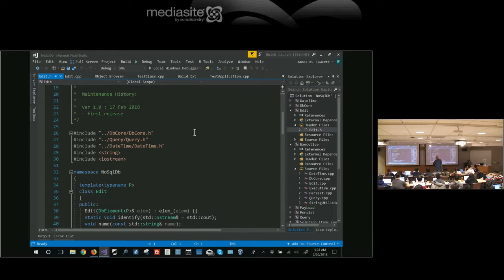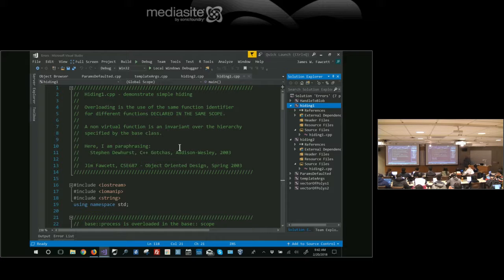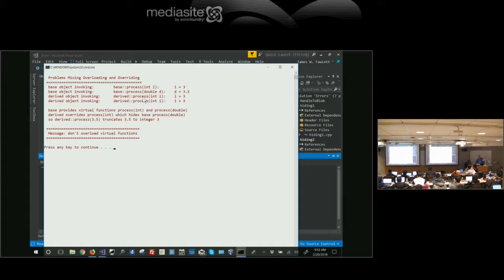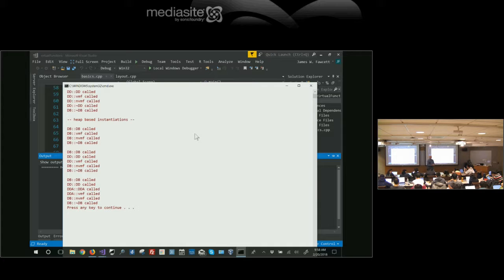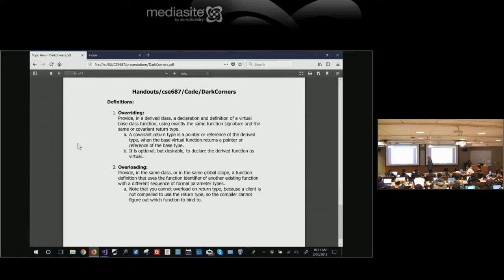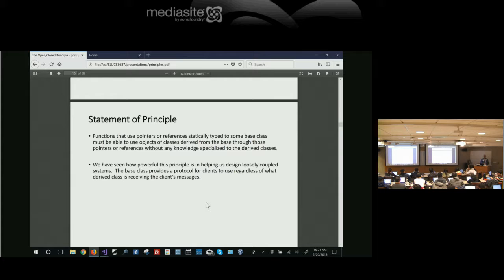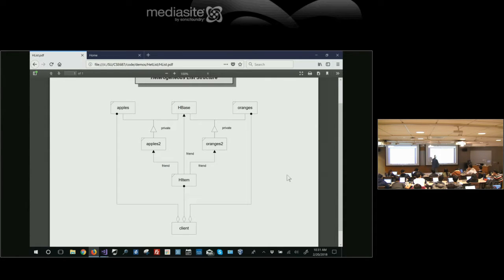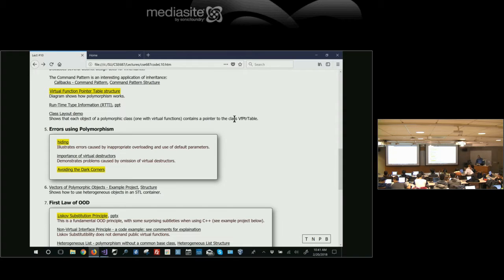CSE 687 SP 18 02 20 2018